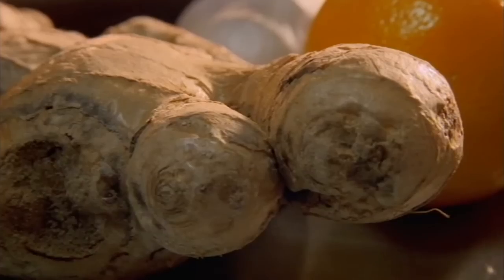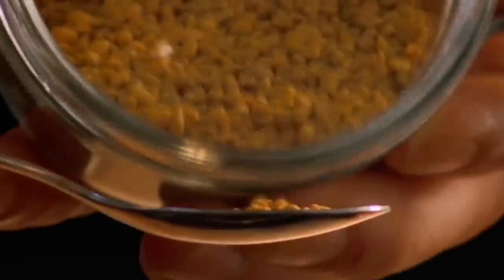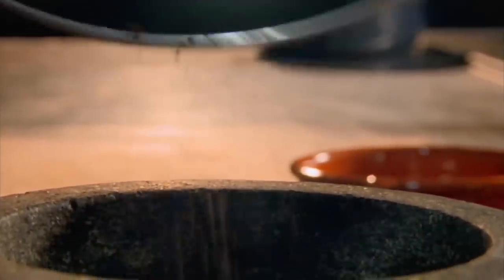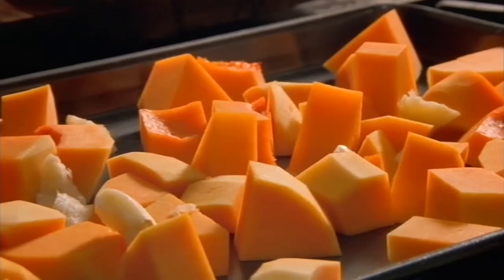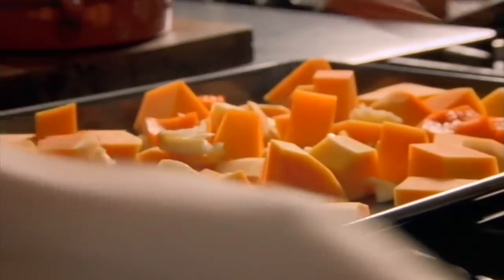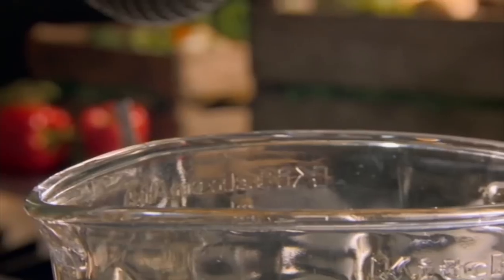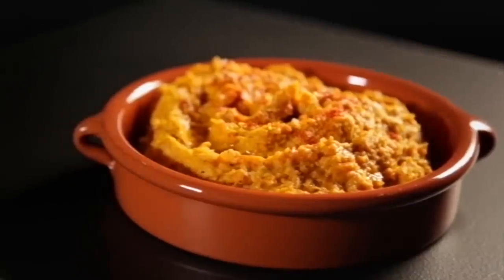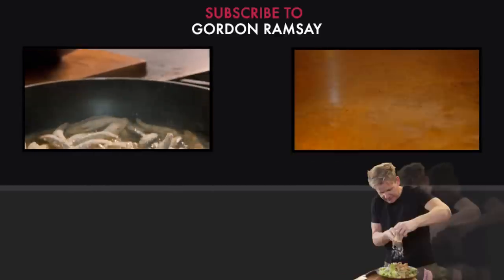Moroccan Roasted Squash Hummus | Gordon Ramsay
This delicious Moroccan roasted squash hummus is surprisingly  simple and quick to make. What do you use in your hummus?